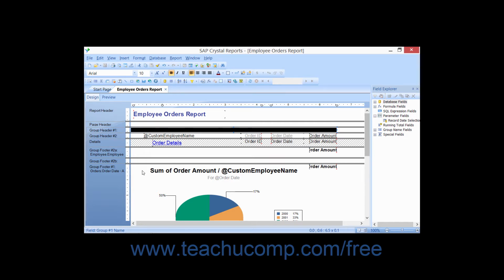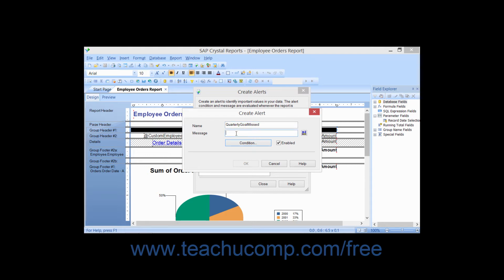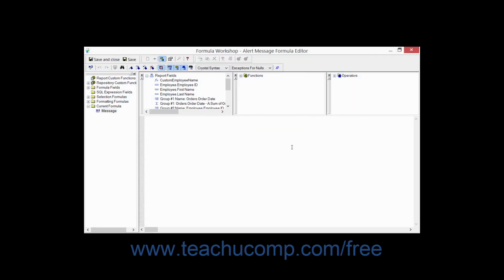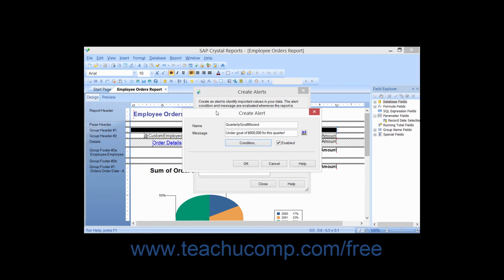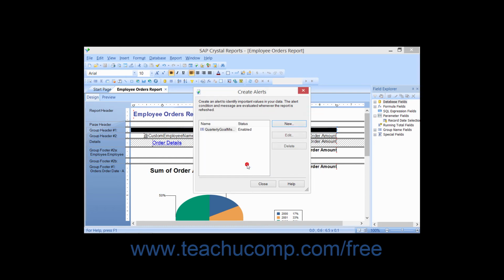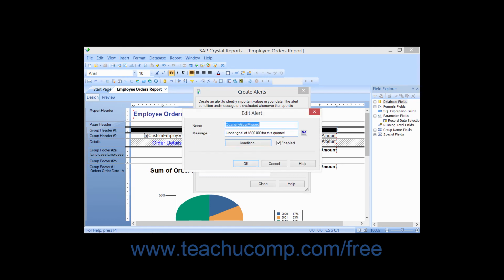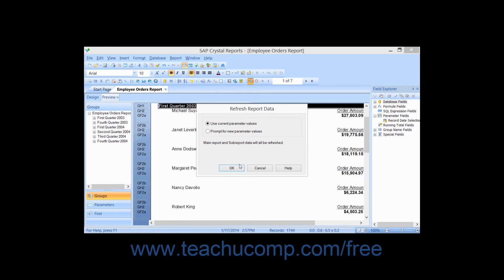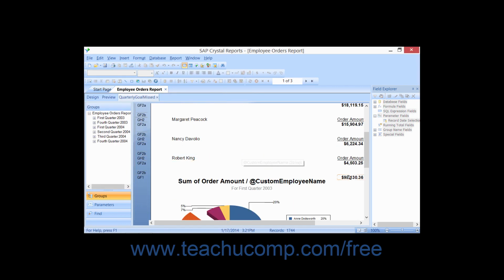Crystal Reports 2013 Tutorial Report Alerts Business Objects Training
FREE Course! Learn about report alerts in Crystal Reports by Business Objects A clip from Mastering Crystal Reports Made Easy v. 2013. - the most comprehensive Crystal Reports tutorial available. Visit us today!